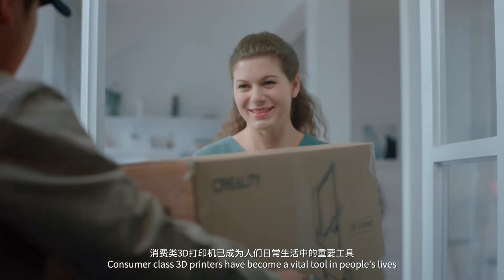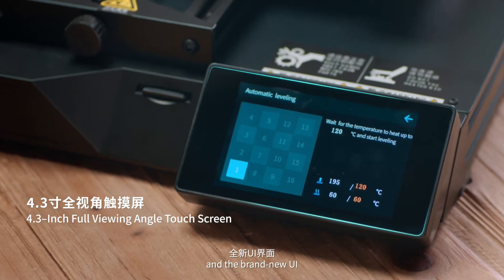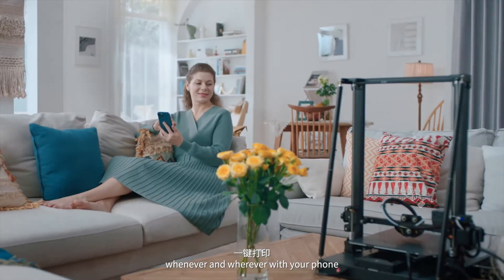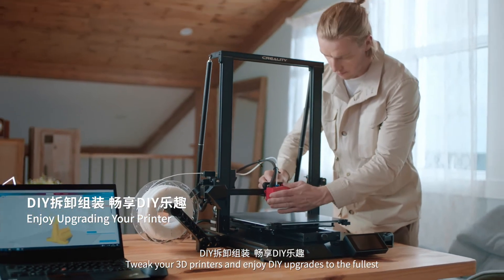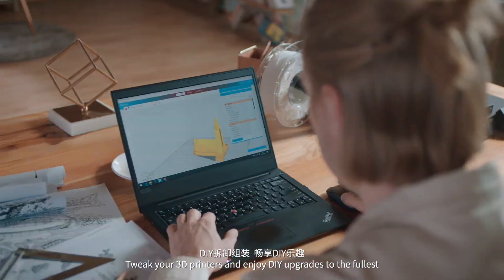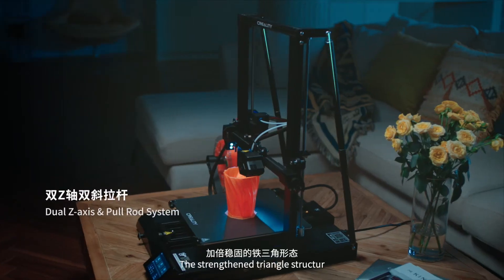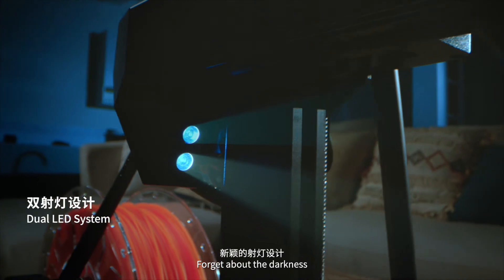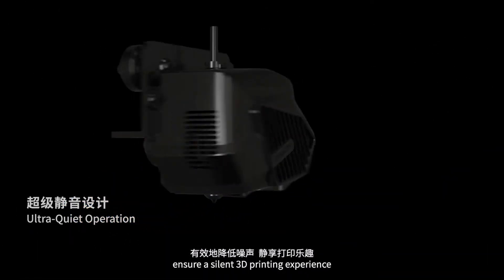CR-10 Smart Build in WIFI 4.Inch Touch Lcd Silent Board Fan FDM 3D Printer Print Size 300*300*400mm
If want to buy please contact with:
KYO

Product parameters
Print Tech :FDM
Print Size :300*300*400mm
Product Size :578*522*648mm
Package Size :660*575*290mm
Product Net Weight :14kg
Package Gross Weight:17.3kg
Slicing Software  :Creality/Cura
Printing Precision :±0.1mm
Nozzle Diameter :0.4mm
Nozzle Qty :1
Extrusion Mechanism :Extrusion
Hot Bed Temp ≤100℃
Nozzle Temp :≤260℃
Layer Height :0.1mm-0.4mm
Printing Platform :Carborundum Glass
Maximum Power Consumption:350W
Power Requirement :110-240V DC 24V
Supported Materials :PLA/ABS/TPU/PETG
Filament Diameter :1.75mm
Supported Languages:9 Languages(English,Chinese、Português、Español、Deutsch、
Francais、Turkish、Italiano、Pycckий)
Print Mode :SD card/WIFI